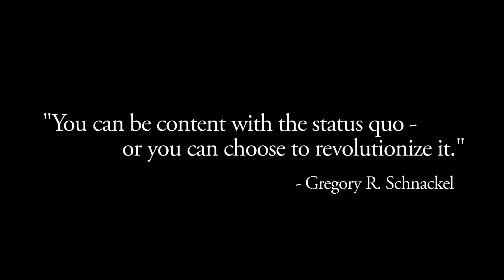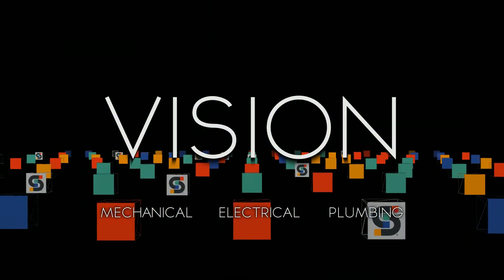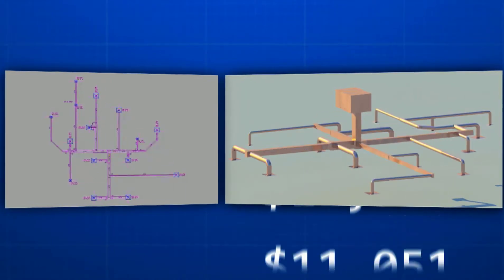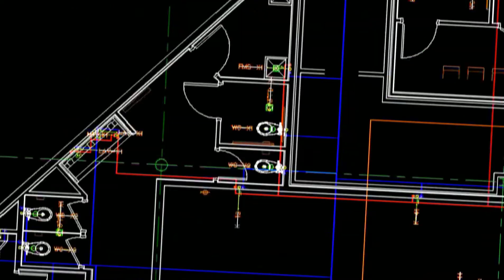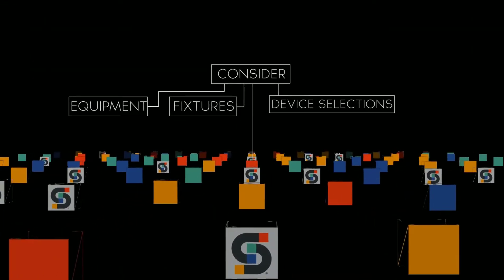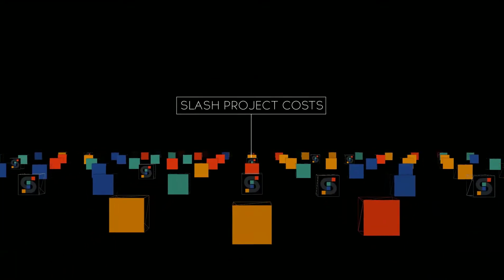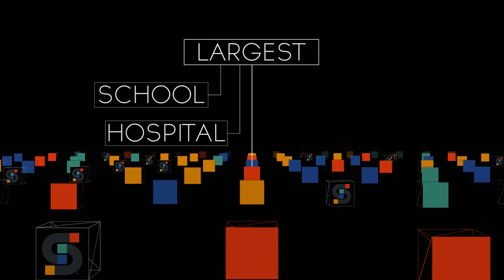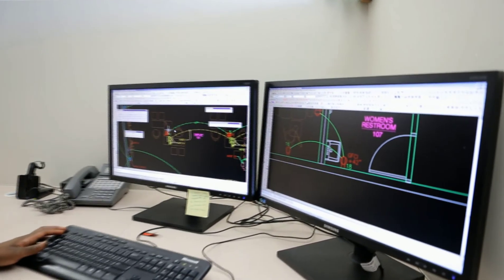AI for MEP® by Schnackel Engineers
Infinite possibilities. One solution. AI for MEP® is your competitive edge.

What value could you add to your next project if your MEP engineering partner was able to optimize all possible behind-the-wall system layouts to identify the single most efficient and cost effective solution? Known as AI for MEP®, Schnackel Engineers’ revolutionary AI-powered MEP design capabilities offer exactly that.

Through this proprietary AI technology, our engineers are able to exponentially improve MEP design and construction efficiency. The power of Artificial Intelligence allows our designers to explore all viable solutions to determine which layout best meets your project’s specified requirements at the minimum cost and with the least environmental impact. Plus, by incorporating clash detection — and eliminating the high risks of human error — we reduce the system conflicts and errors that traditionally delay construction projects.

With AI-powered design, architects and owners gain confidence that their MEP systems won’t create costly rework in the field. A key component in the evolution of our technology and our design work, we apply this intelligent AI-based approach to every project, no matter its size or type. Our AI-powered design approach is proven to drive both project schedule and cost savings, with even greater benefits possible for more complex projects.

Lower initial cost. Less rework. Less wasted space. Better system performance. Less embodied carbon. Less operational carbon. Less time to occupancy. Stronger trust in the final design. These are just a few of the many benefits AI-powered MEP design provide to your next project.

If you’re ready to find out, contact Schnackel Engineers today.